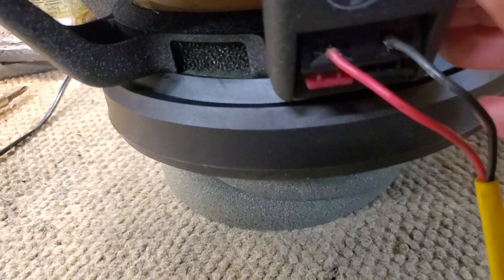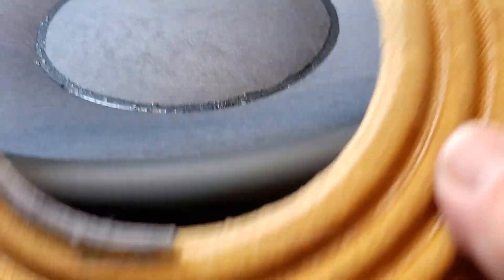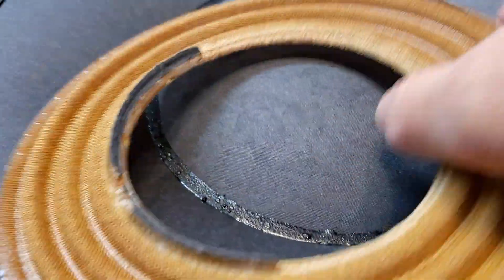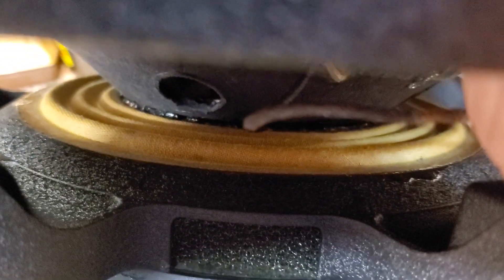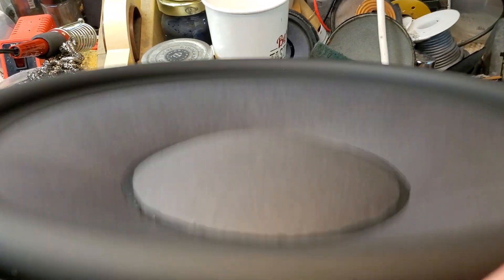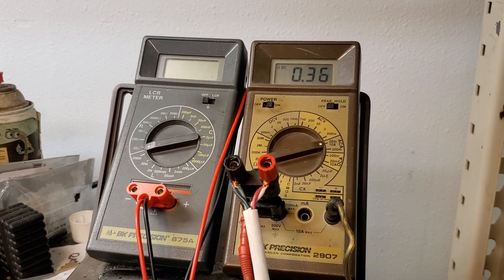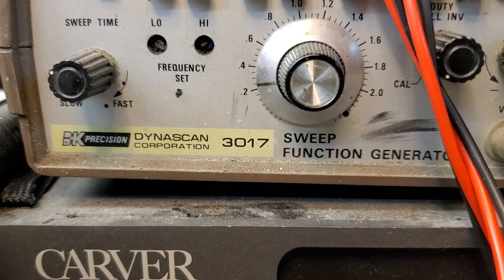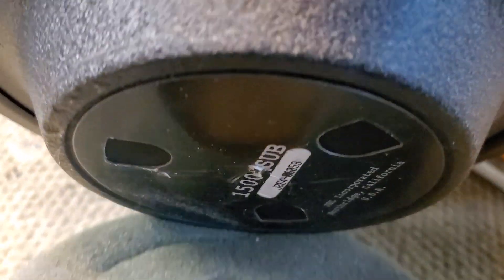Rescue repair of JBL Sub1500/1500 Sub/W1500H, Part 2 of 2...Upland Loudspeaker Service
Parts Express had a blowout sale of these monster subwoofers about 15-20 years ago. Many of them had issues with adhesive failures...this being one of them. Thankfully, I was able to do a clean rescue repair for it to keep rumbling the low notes and VLF home theater effects.